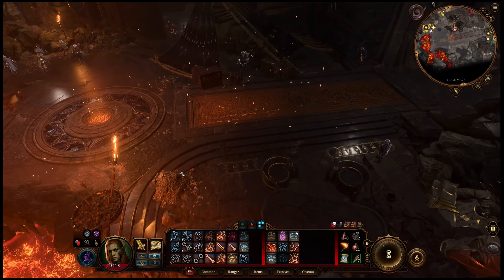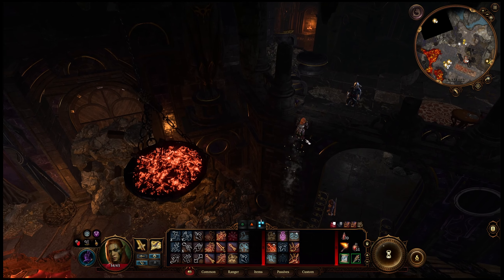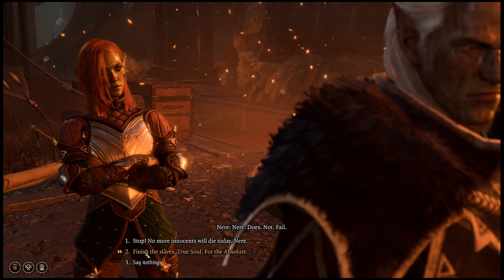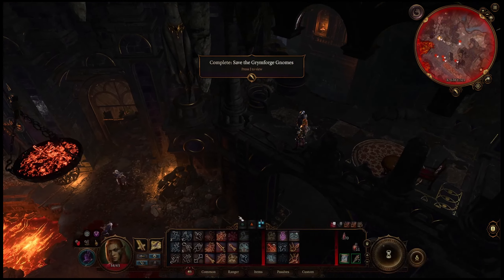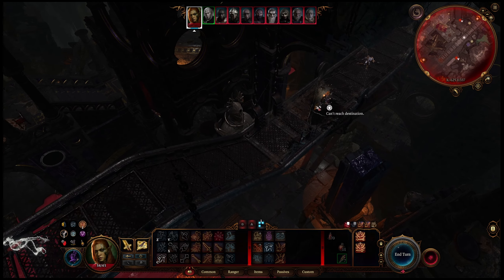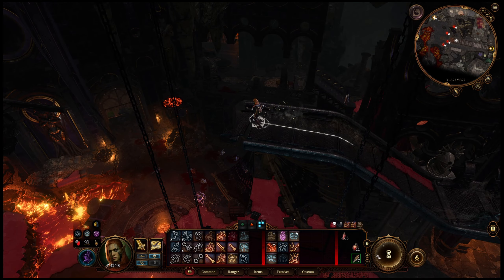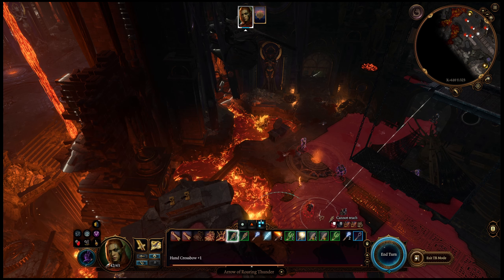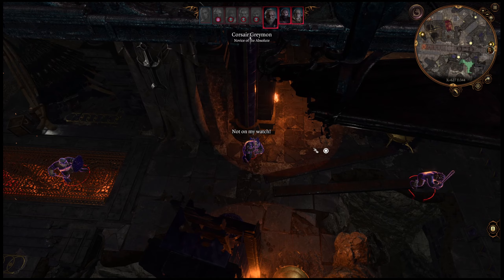Easiest Strategy to Tactician Solo Nere in Baldur's Gate 3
I show you how to easily solo Nere on Tactician Difficulty in Baldur's Gate 3.  All you need is Misty Step and good ranged dps and/or arrows of roaring thunder.

Lorespire CHannel Membership Supporters:
poopSMASH
Greg R
Thel S